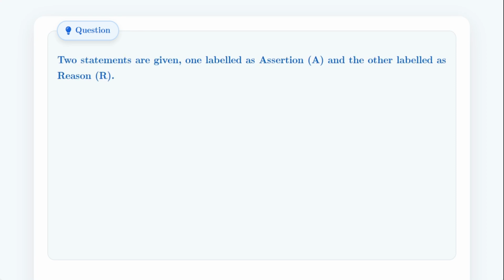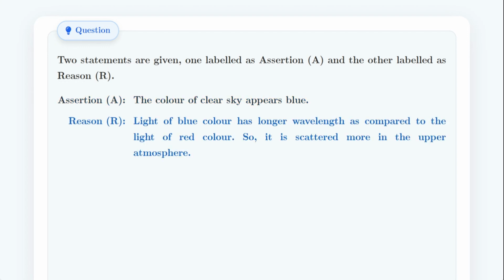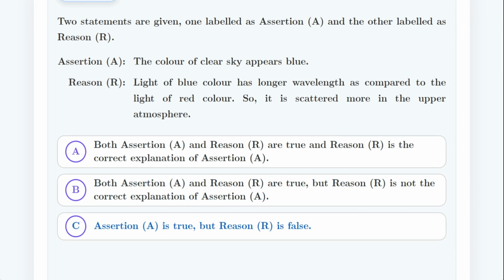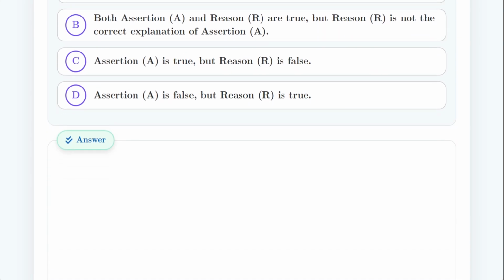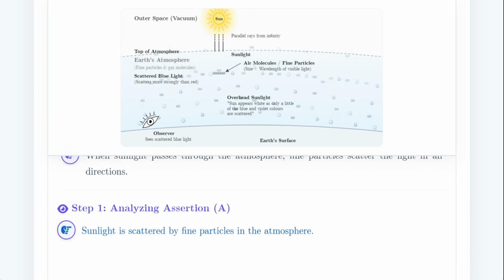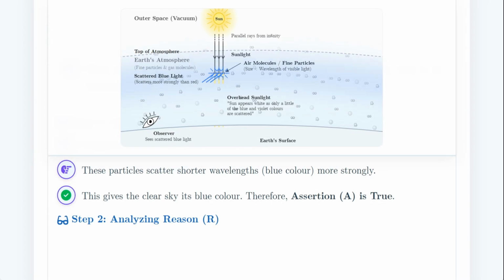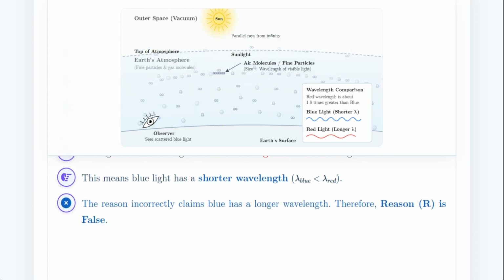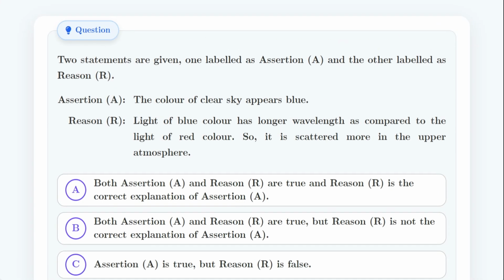Physics | Atmospheric Scattering | Sure Question for Exams